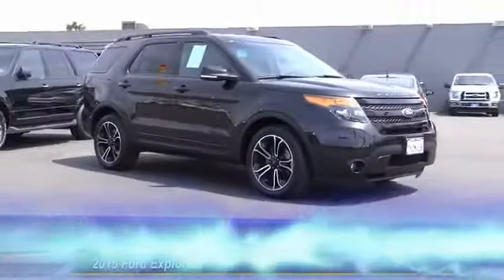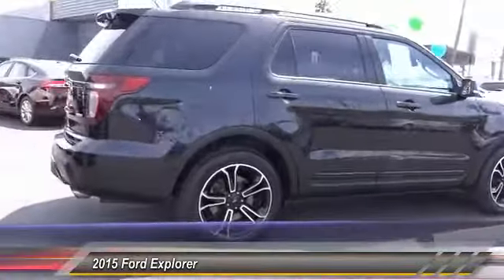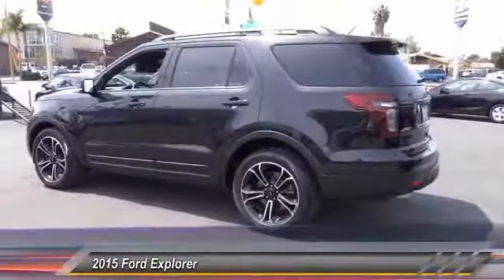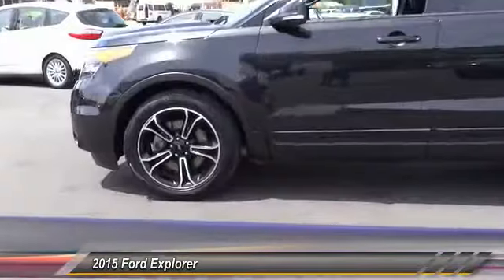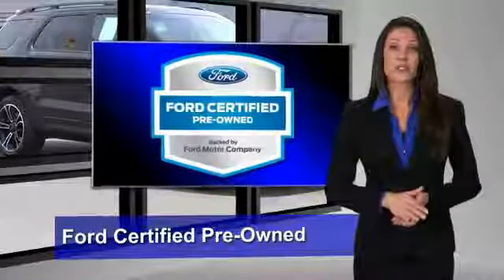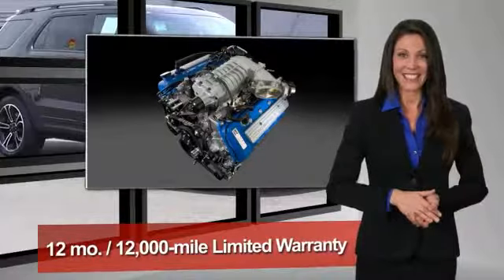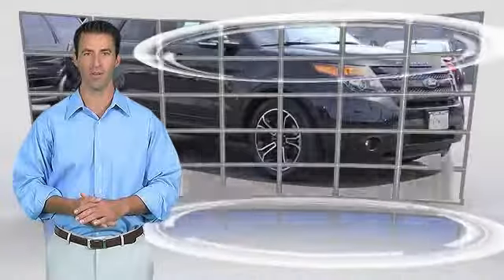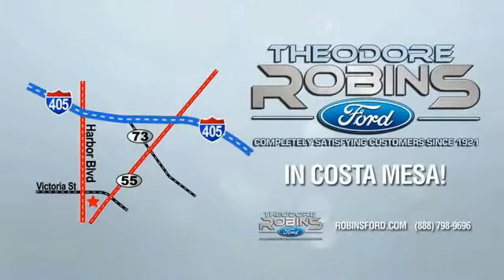2015 Ford Explorer COSTA MESA,NEWPORT BEACH,HUNTINGTON BEACH & IRVINE PB19345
2015 Ford Explorer 4WD 4DR SPORT

THEODORE ROBINS FORD PROUDLY SERVING COSTA MESA, HUNTINGTON BEACH, IRVINE, NEWPORT BEACH, ORANGE COUNTY, AND SURROUNDING SOUTHERN CALIFORNIA LOCATIONS. THIS BLACK 2015 Ford EXPLORER IS EQUIPPED WITH A 3.5L V6 EcoBoost, AUTOMATIC TRANSMISSION, AND RECEIVES AN ESTIMATED 16 City/22 Hwy MPG. 2015 Ford EXPLORER 4WD 4DR SPORT Stock #: PB19345 | VIN: 1FM5K8GTXFGB19345 | 2015 Ford Explorer 4WD 4dr Sport Theodore Robins Ford